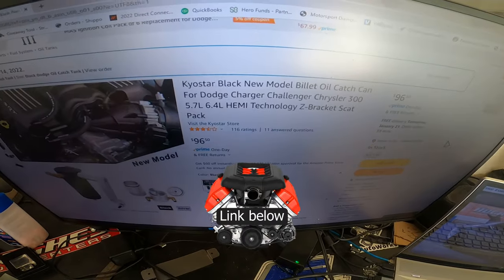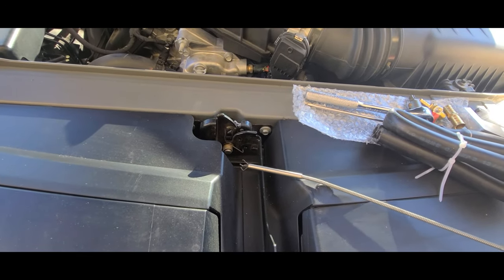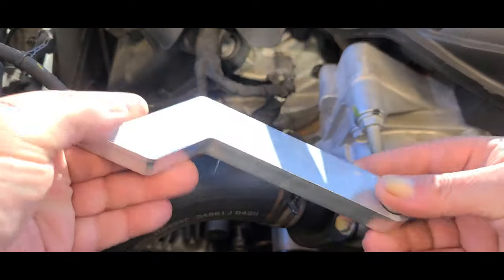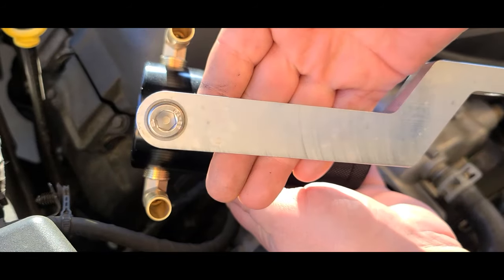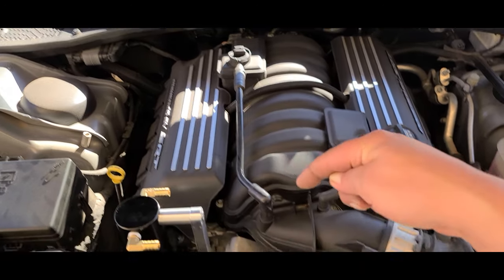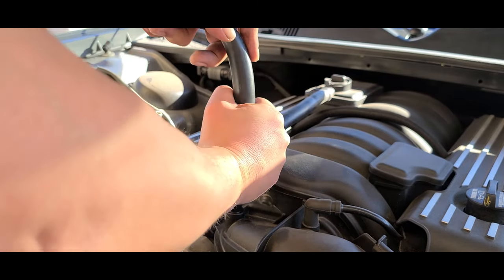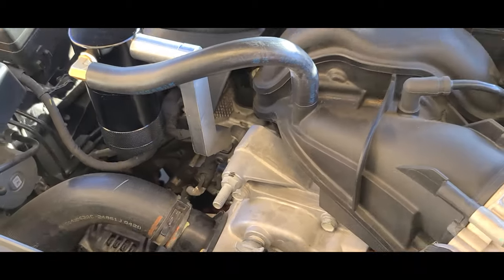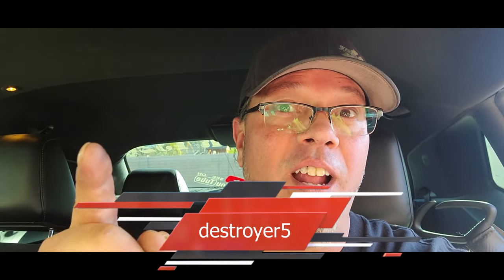Why do you need an Oil Catch Can? (Installation)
Why do you need an oil catch can? How do I install one? We answer your questions today.

Destroyer1320 Gear-Grab a shirt!